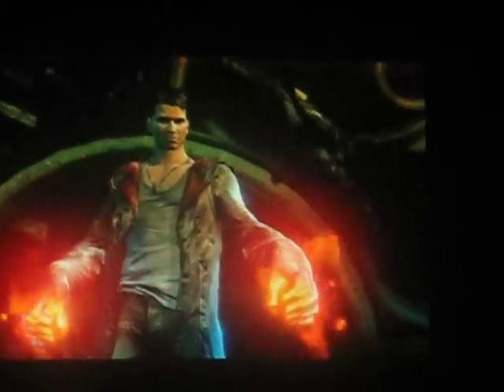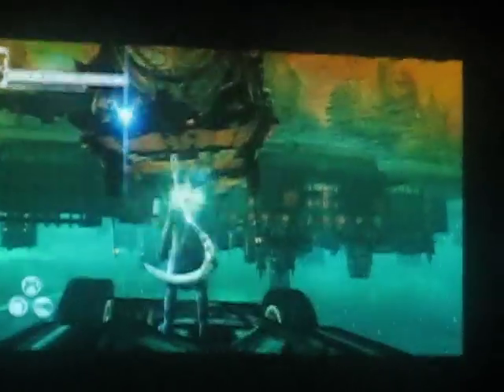DMC Gameplay and Combat trailer NYCC 2012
This is the first look at some exclusive gameplay of the new DMC at the official DMC panel at NYCC 2012! Game is awesome! I played the demo and it was incredible!